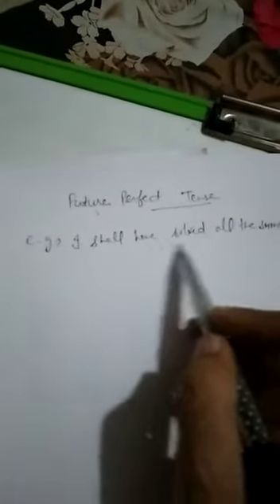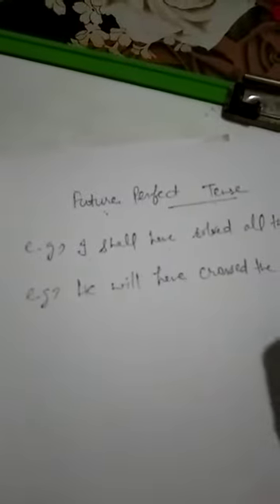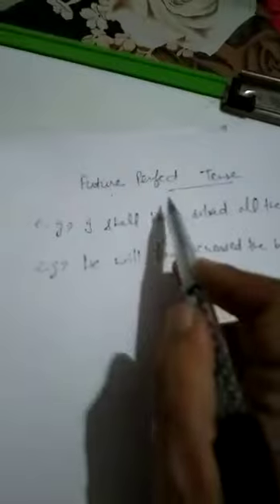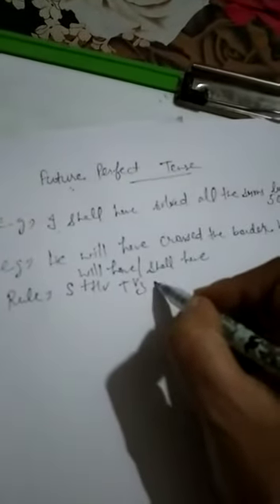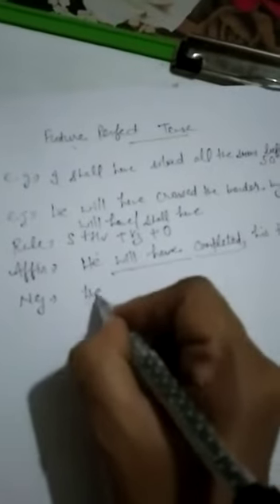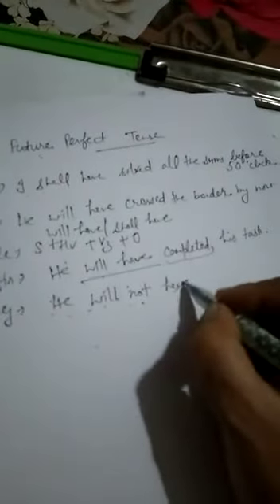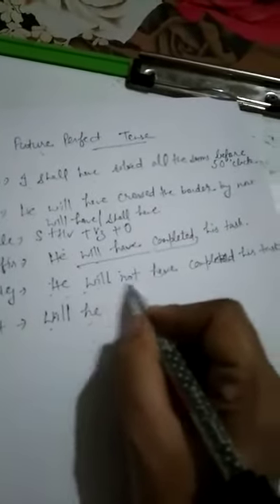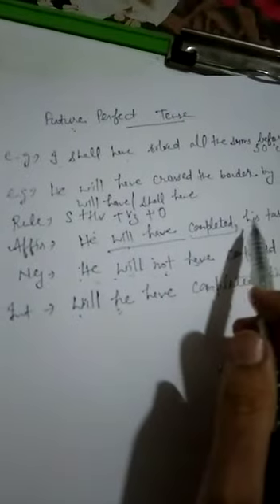6TH CLASS ENG G FUTURE PERFECT TENSE